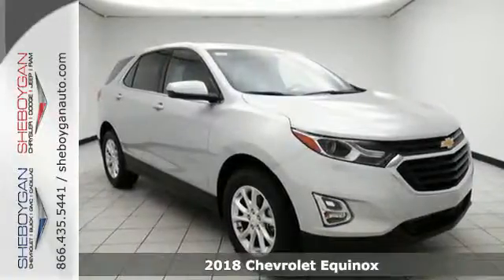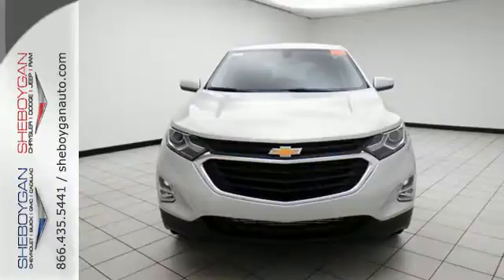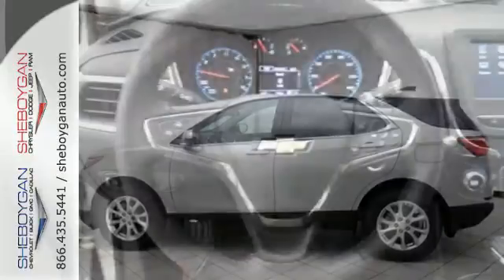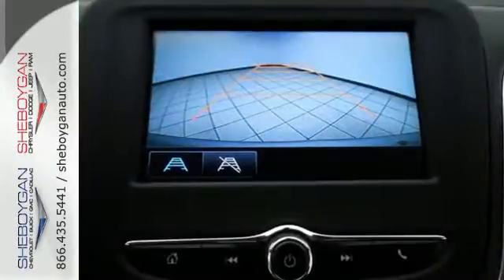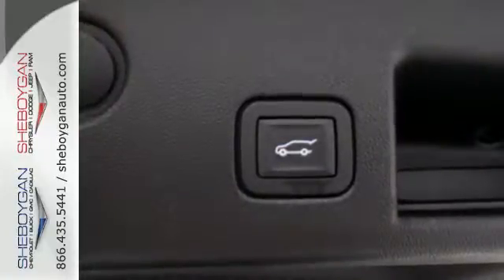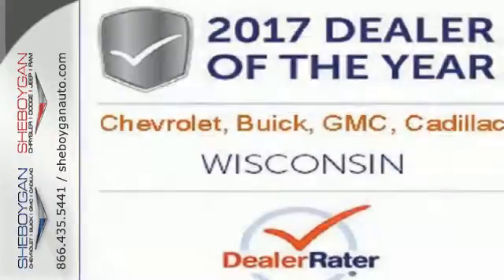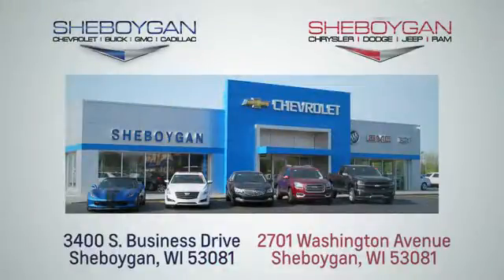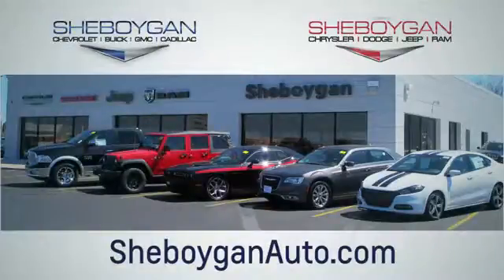New 2018 Chevrolet Equinox Appleton WI Sheboygan, WI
Year: 2018
Make: Chevrolet
Model: Equinox
Trim: LT w/1LT
Engine: 1.5L 4 cyls
Transmission: Automatic 6-Speed
Color: Silver Ice Metallic
Stock #: Z6418
VIN: 2GNAXJEV5J6193918
A great vehicle at a great price is what we strive to achieve.. Look!! Look!! Look!! Standard features include: Bluetooth Remote power door locks Power windows with 4 one-touch Automatic Transmission Compressor - Turbo 4-wheel ABS brakes Air conditioning Cruise control Audio controls on steering wheel Xenon headlights Traction control - ABS and driveline Tilt and telescopic steering wheel Power heated mirrors Head airbags - Curtain 1st and 2nd row Passenger Airbag 8-way power adjustable drivers seat 1.5 liter inline 4 cylinder DOHC engine 170 hp horsepower 4 Doors Front-wheel drive Fuel economy EPA highway (mpg): 32 and EPA city (mpg): 26 Tachometer Compass External temperature display Overhead console - Mini with storage Satellite communications - OnStar Guidance Speed-proportional power steering Daytime running lights Dusk sensing headlights Clock - In-radio display Trip computer Video Monitor Location - Front Keyless Ignition - Doors and push button start Tire pressure monitoring system Front seat type - Bucket Rear bench seats Reclining rear seats Intermittent window wipers Rear spoiler - Lip Rear wiper... Are you looking for a Dealership you can trust and actually enjoy your car buying experiencea€¦look no further. Our Mission Statement is to treat our customera€TMs with enthusiasm in providing automotive products and services that exceed your expectations. Now many dealers may say things like this however at Sheboygan Chevrolet Chrysler we a€œwalk ita€ with pride! Our Sales personnel are non-commissioned which means we pay their wages not you! Having trouble finding that perfect vehiclea€¦please allow Sharon Alia and Crissy in our Internet Department help find it for you!

Address:
3400 South Business Drive